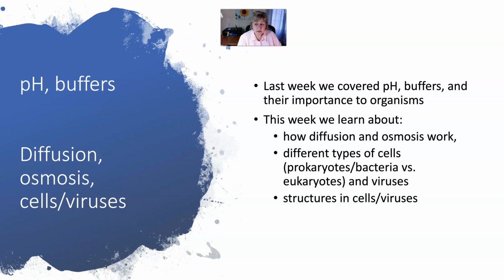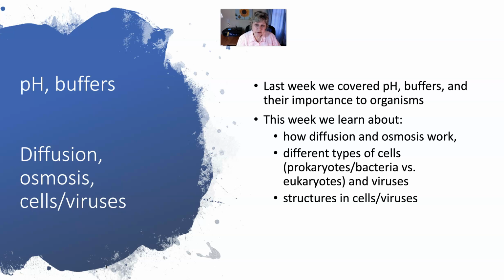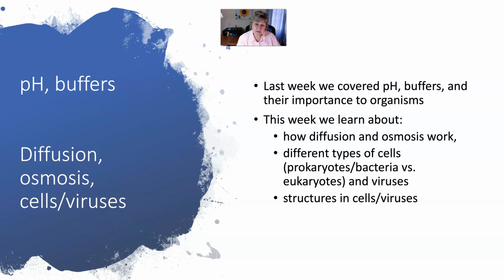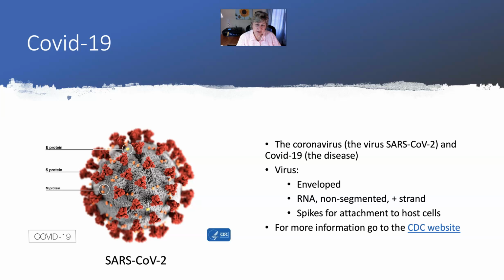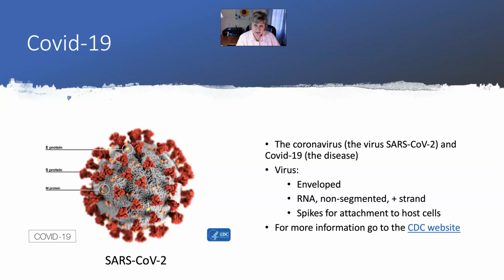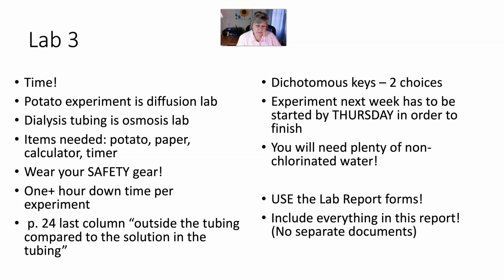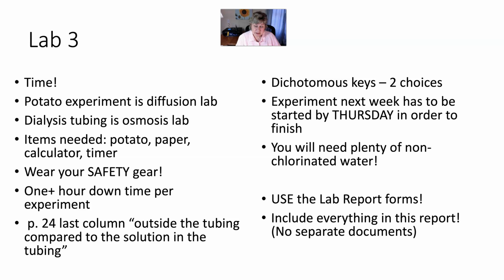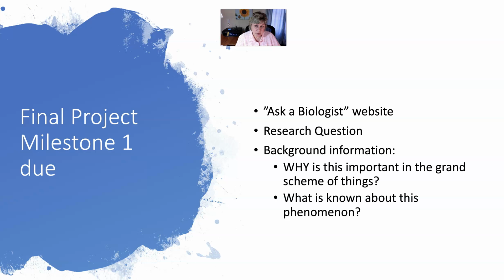Bio 120 Lab Week 3 Nov 2020